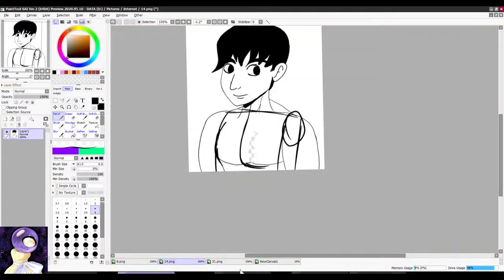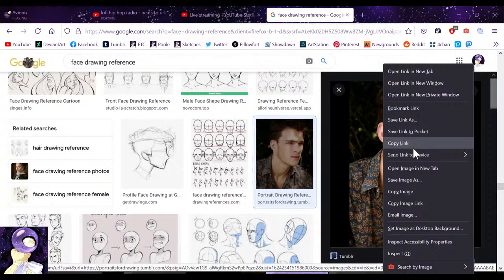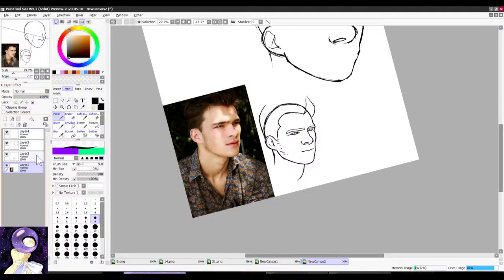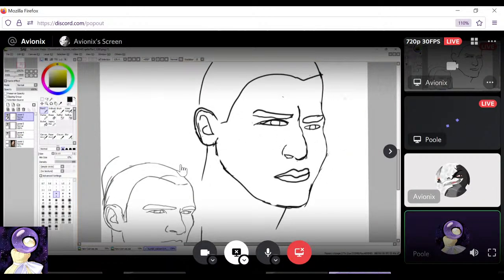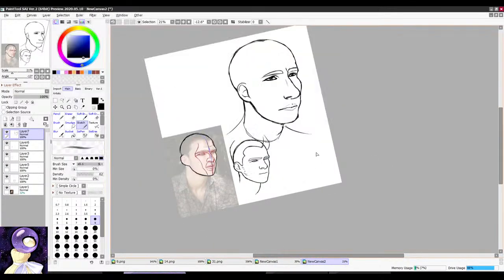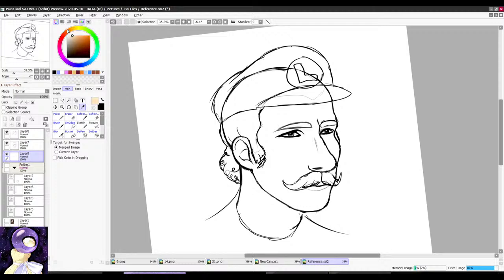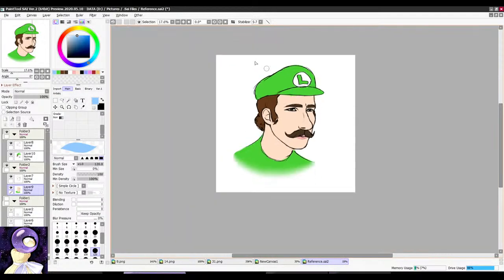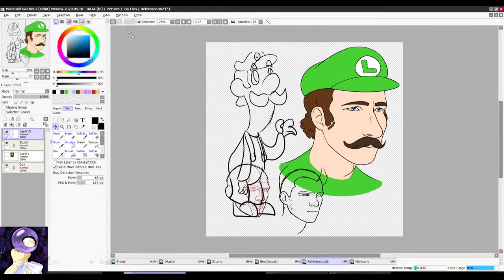Poole's Art Tips w/ Avionix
Drawing w/ Avionix